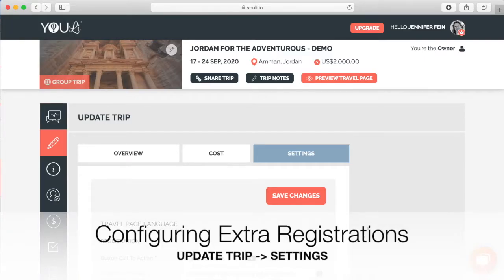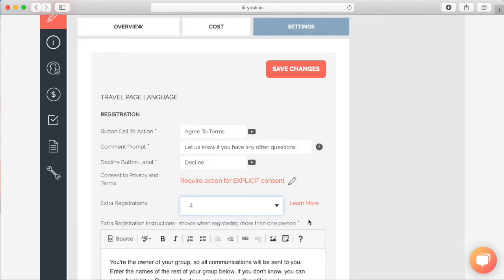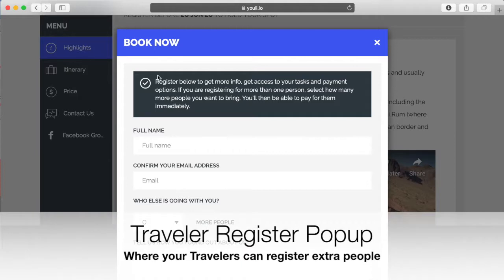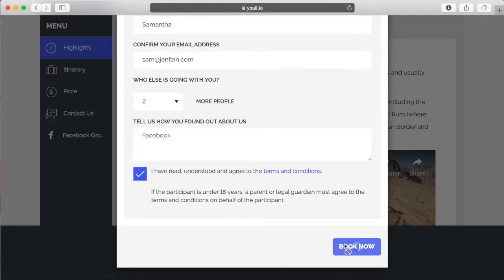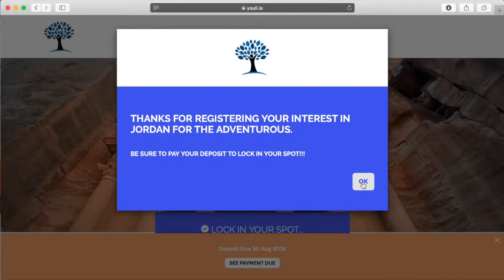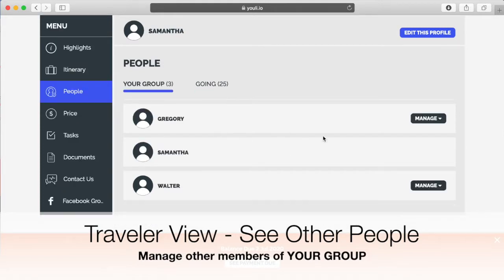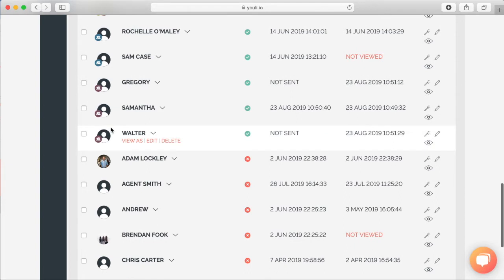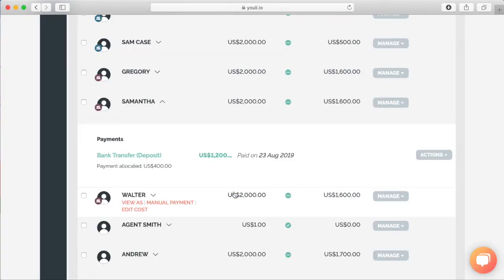OUTDATED: HOW-TO Extra Registrations @ YouLi Travel Experience Platform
Group Travel Made Easy - The Platform for Travel Experience Businesses

Extra Registrations means Planners can allow their potential traveler to register and book as a group within the group. The Planner controls the maximum number to allow people to book as couples, families or even teams.

Extra Registrations automatically creates Invitation Groups that allow travelers to pay together, complete tasks on behalf of other members and manage their profiles.

Enterprise customers can unlock even larger teams.